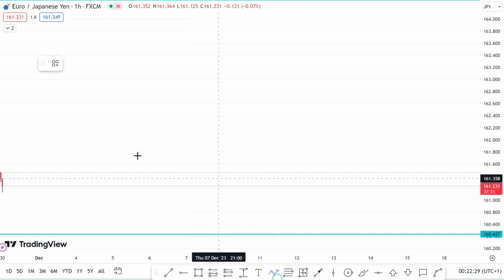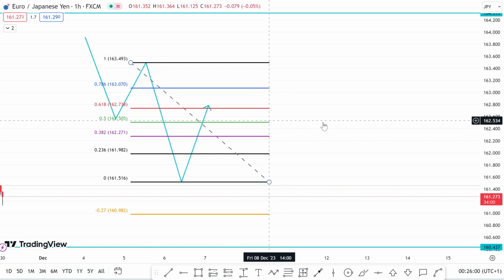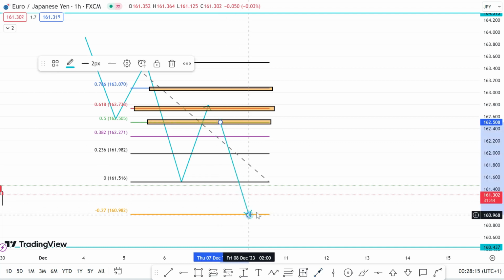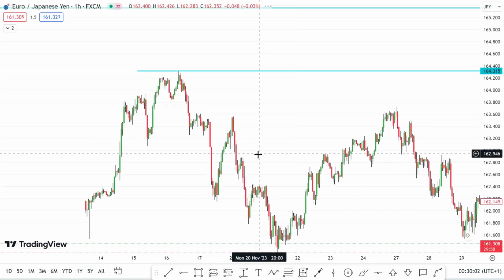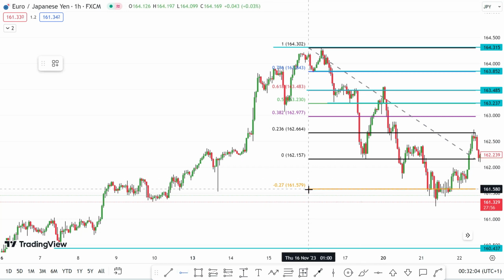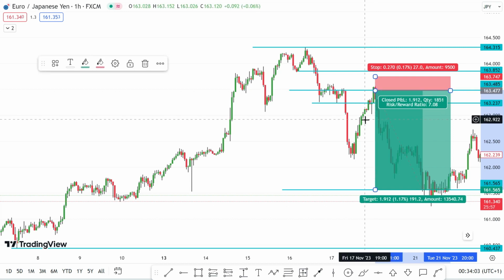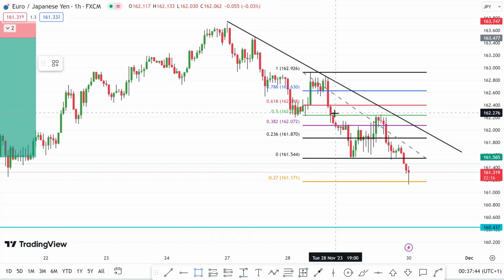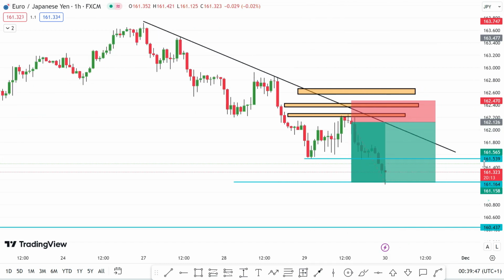FIBONACCI STRATEGY FOR CONSISTENT PROFIT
Learn the art of precision trading and revolutionize your trading game ensuring strategic wins and sustainable gains. join us as we unravel the secrets behind the Fibonacci tool, providing you with a step-by-step guide to maximize profits and achieve financial stability effortlessly